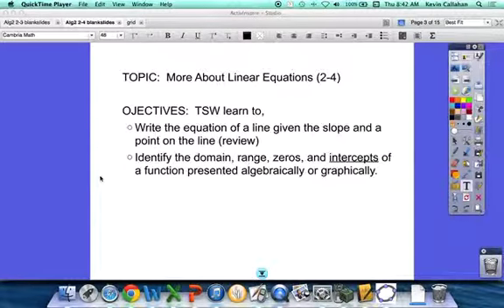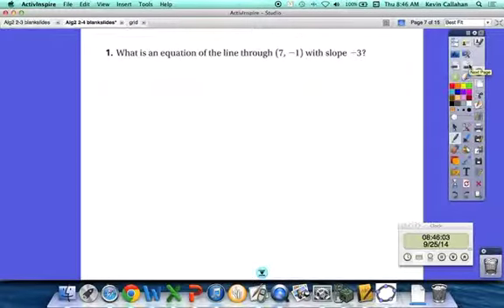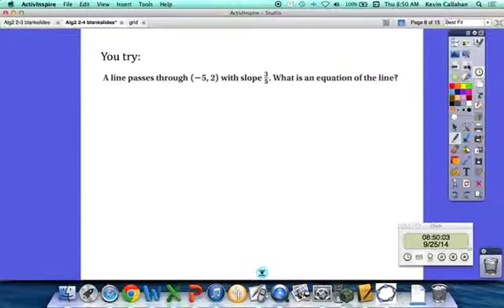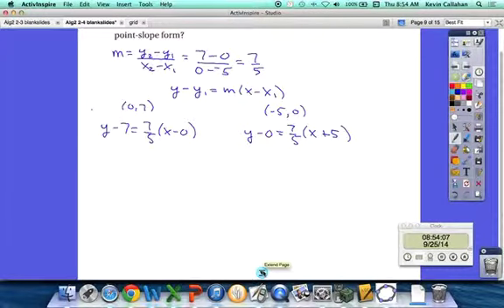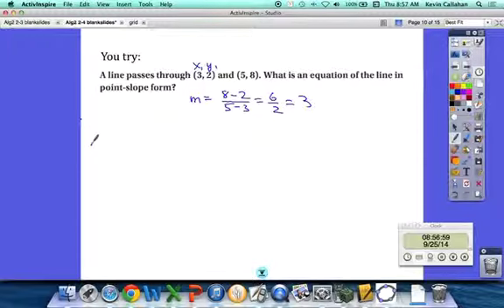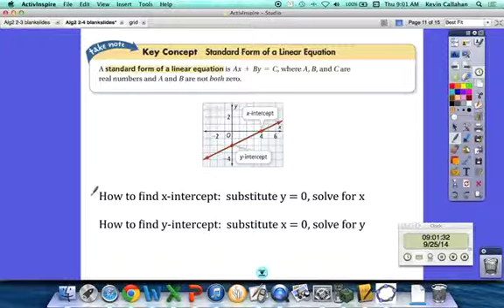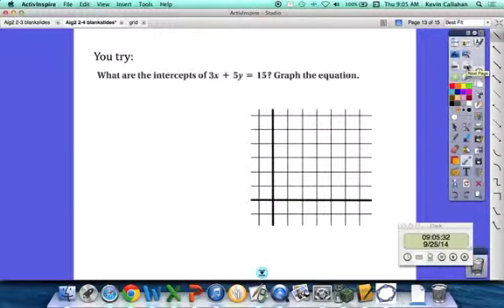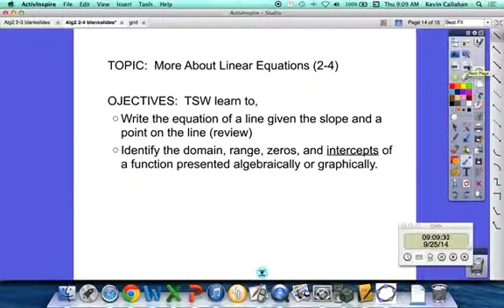Alg2 2 4 video